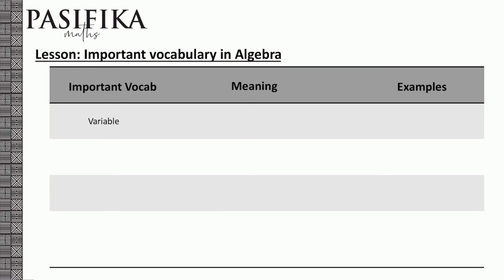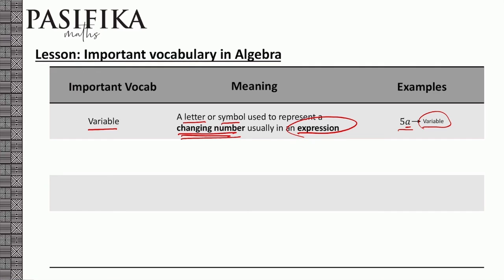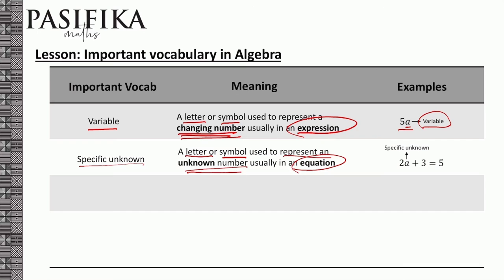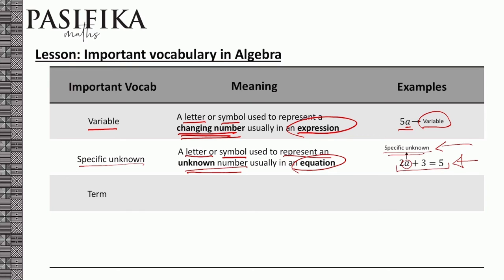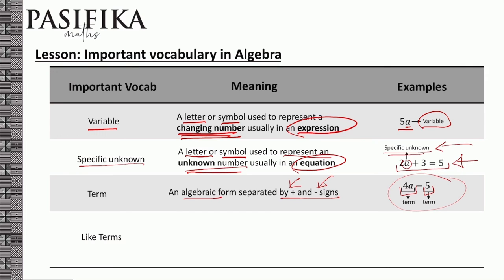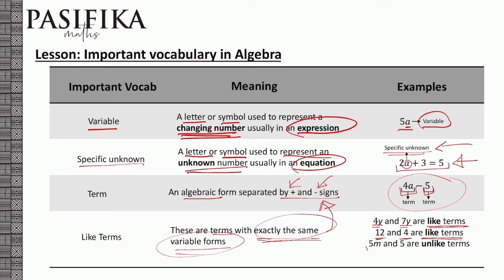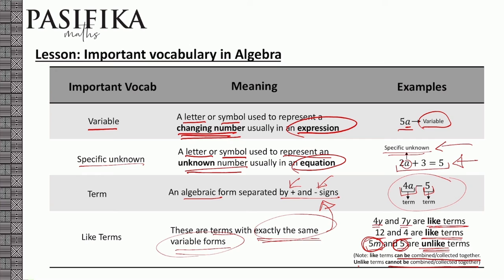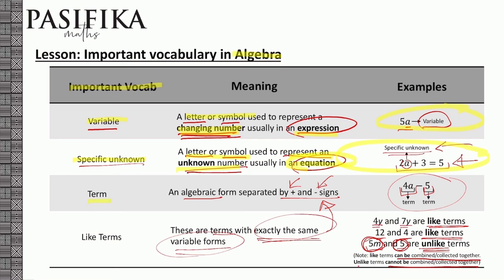Pasifika Maths: Important vocabulary in Algebra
This video will take your through 4 important words we often come across in Algebra.